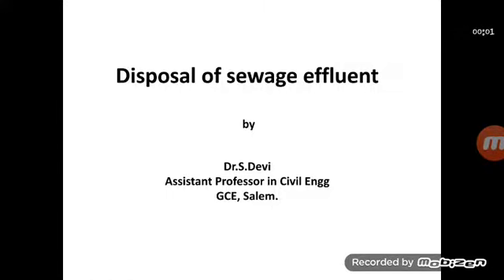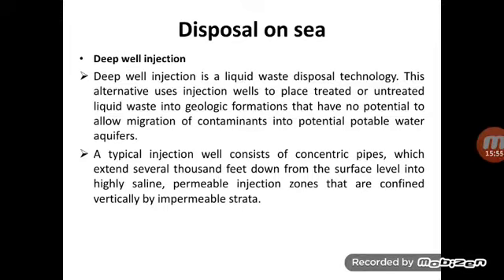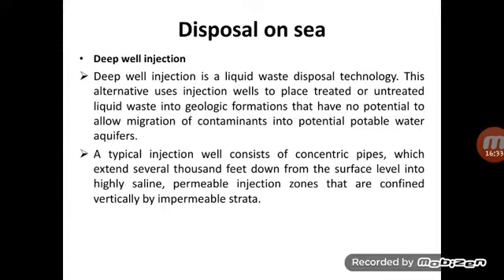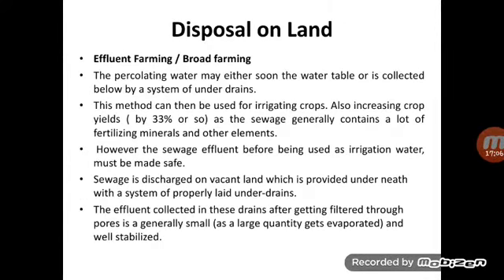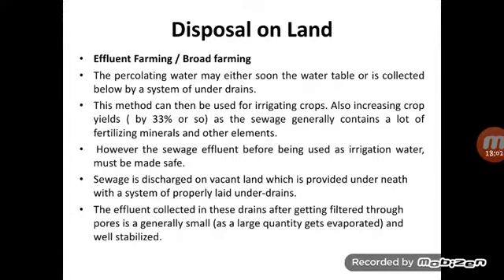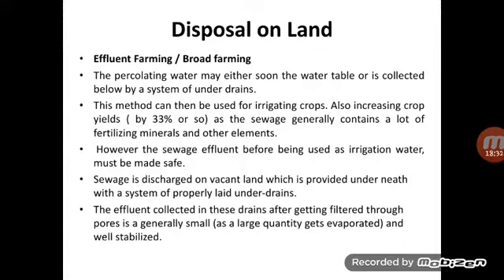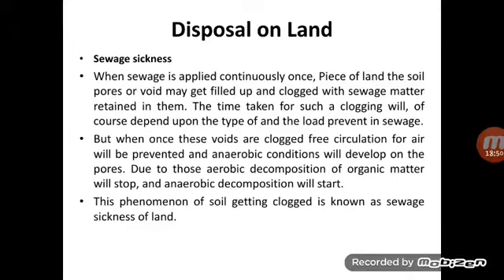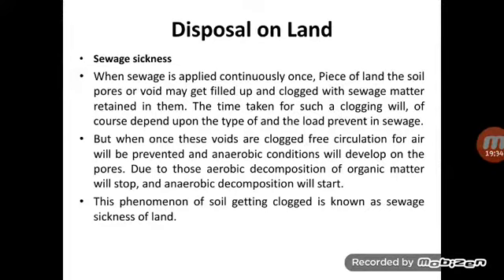Disposal of sewage effluent part 2